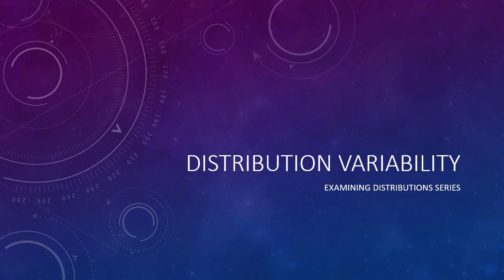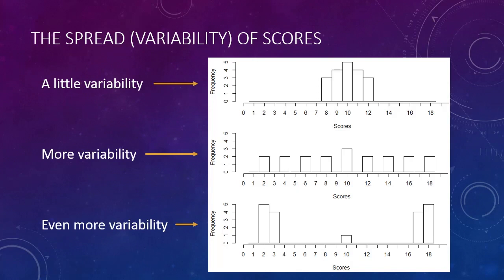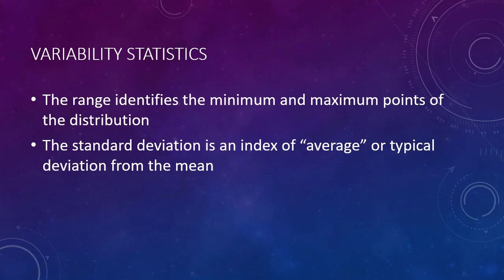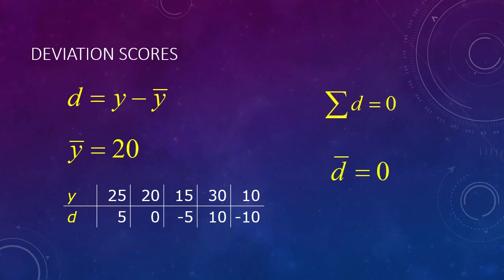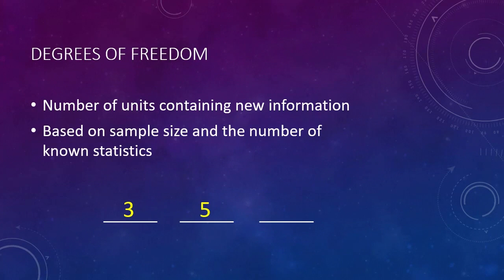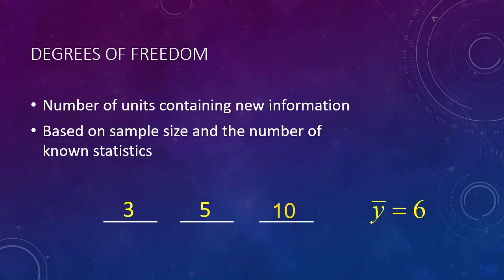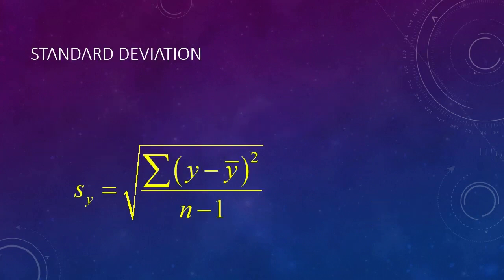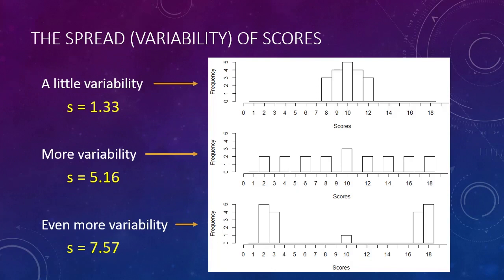Distribution Variability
We call variables "variables" because our measurement of units or individuals vary. Here's something to wrap your head around: Variation varies. For one variable, the variation in our data might be small. The scores in the dataset are similar to one another. For another variable it might be a "different" story. Scores may be very different from one another. In this video I introduce you to the concept of varying variation and talk about how we study this variation. As you might suspect, there are statistics to indicate how much variability is in our data. I introduce you to these, as well.